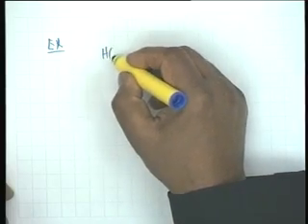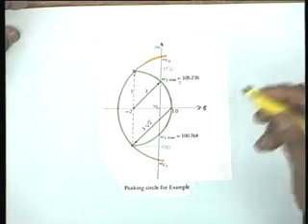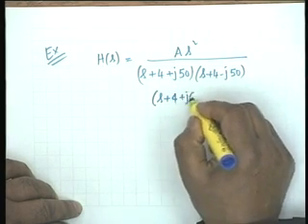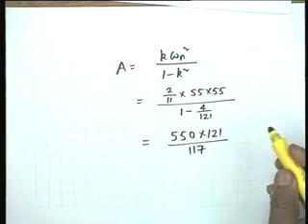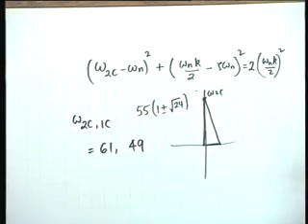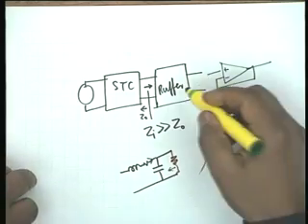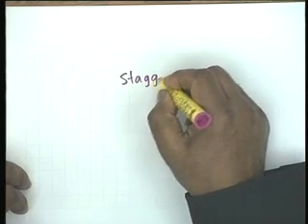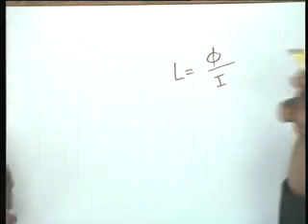Lecture - 19 Double Tuned Circuits (Contd.)